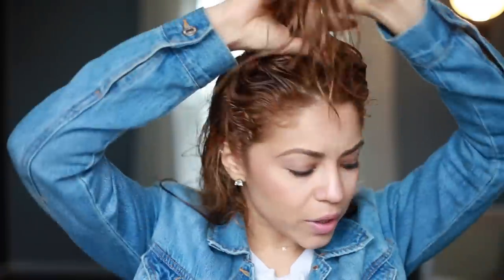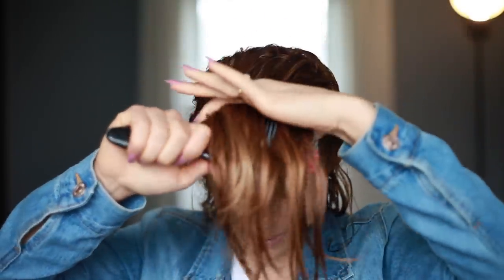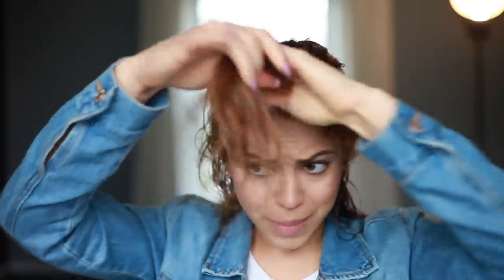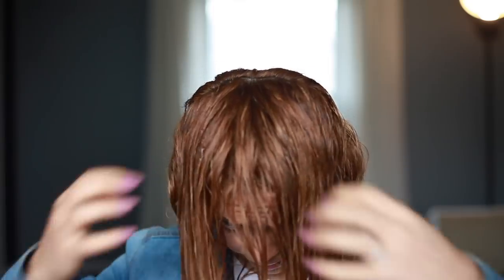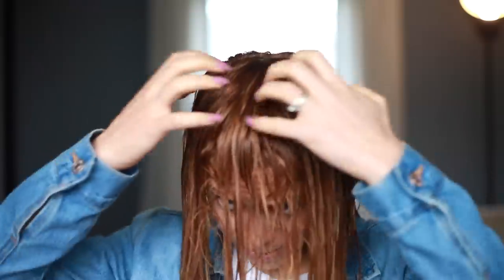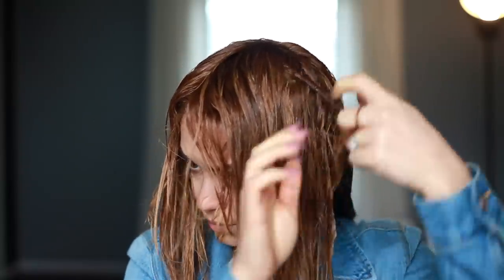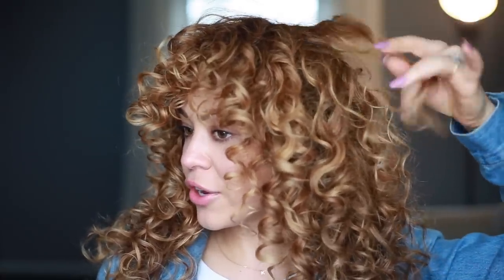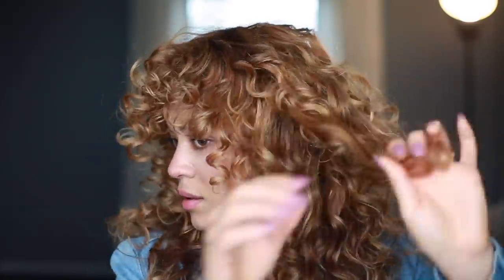How To Make Fine/Thin Curly Hair Look Thicker!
Hope you guys liked this! If you end up doing this routine, make sure you tag me in your photo so I can see it! Instagram: @kellyshahbazian

PRODUCTS USED:
Aveda Thickening Tonic

DevaCurl B'Leave-In

Up North Naturals Curl Ease Styling Lotion

DevaCurl Ultra Defining Gel

AG Hair Dry Lift

Denman Brush-